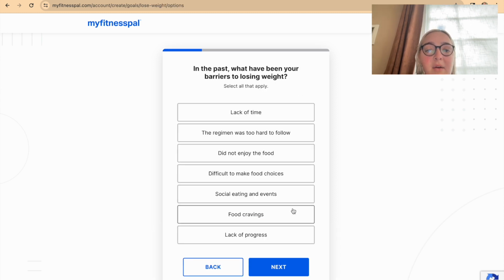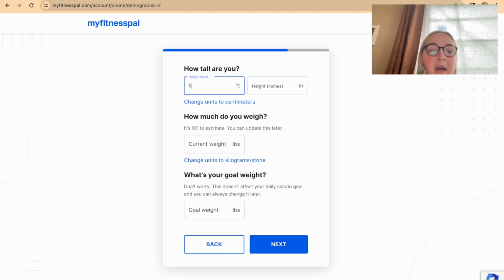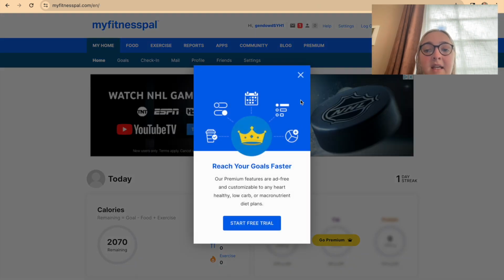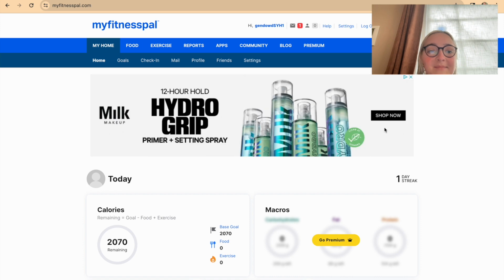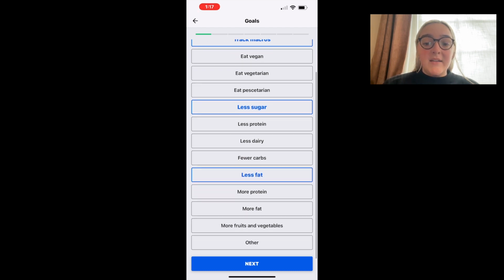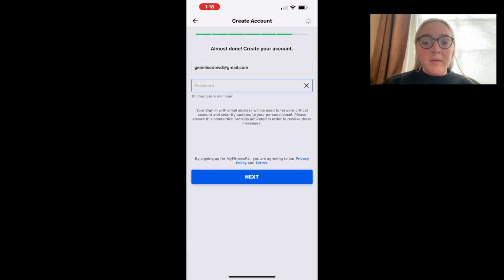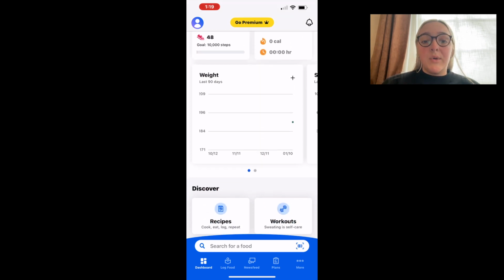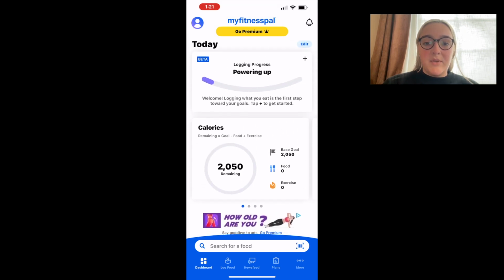MyFitnessPal Download Demo